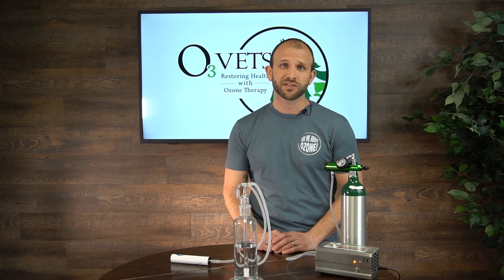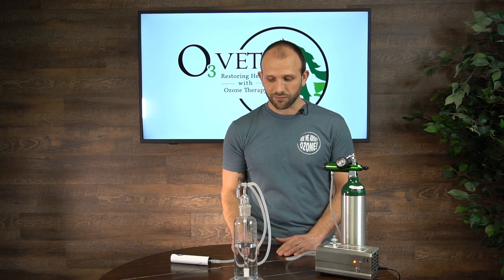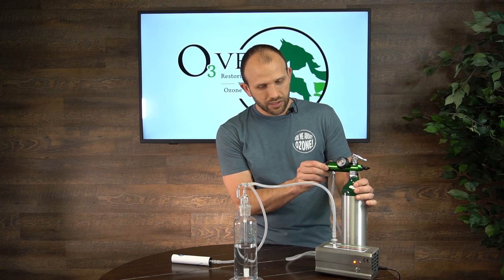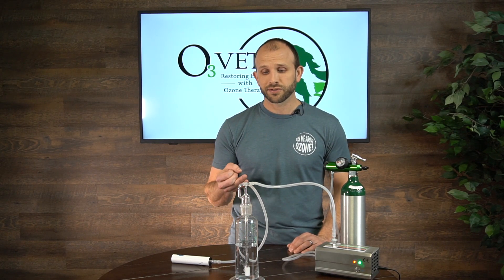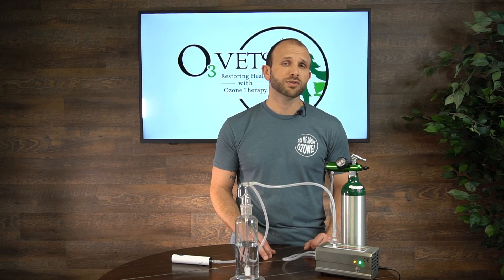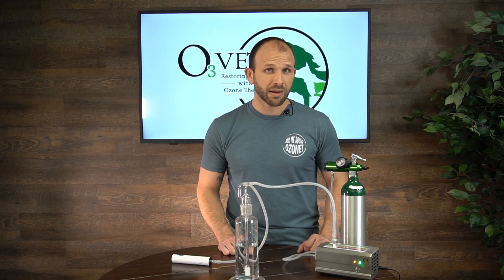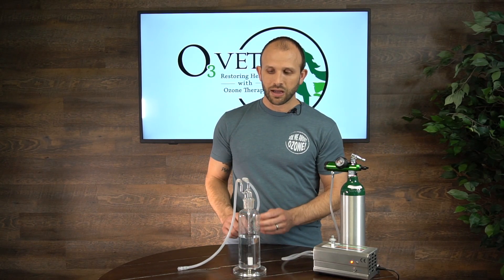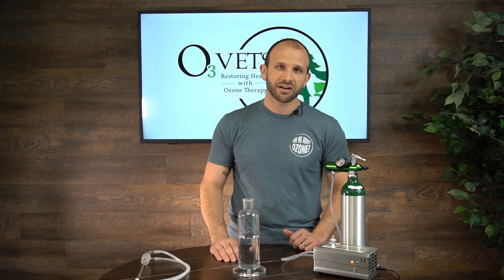How to Ozonate a fluid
Learn how to quickly ozonate a fluid the right way. Jonathan Lowe demonstrates how to use the 500ml fluid bubbler with an ozone generator to create a therapeutic grade ozonated fluid.